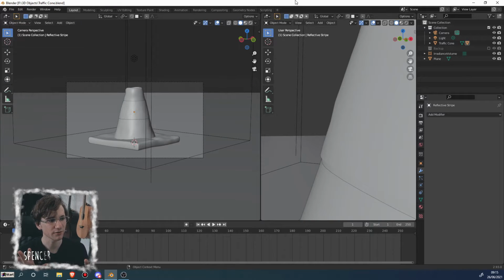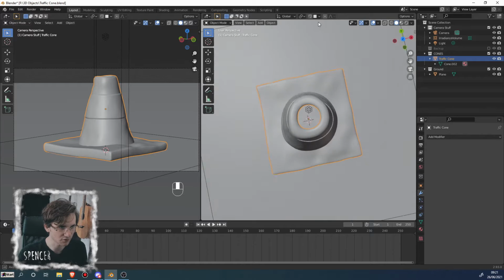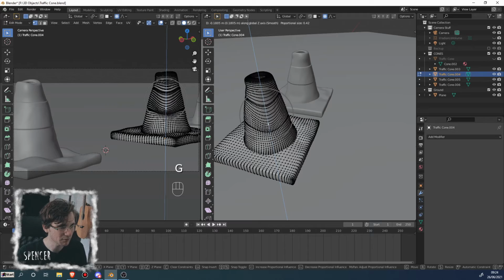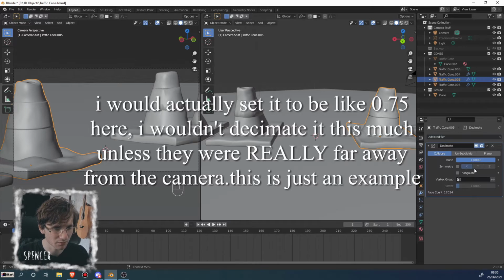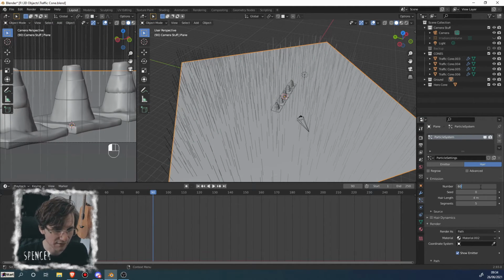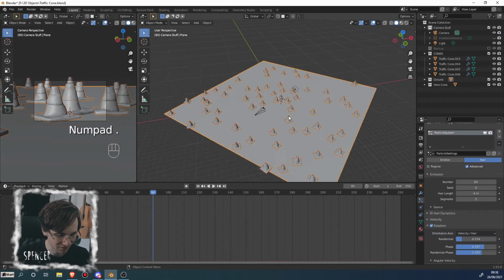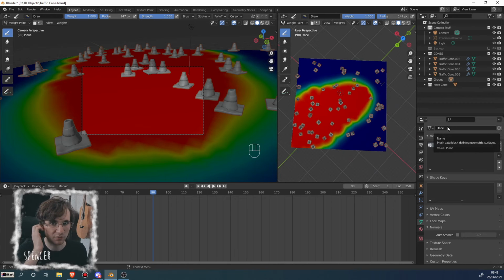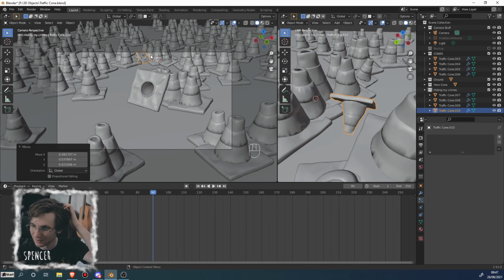Blender Beginner Tutorial - 6 (Particles)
arc 2 off to a strong start